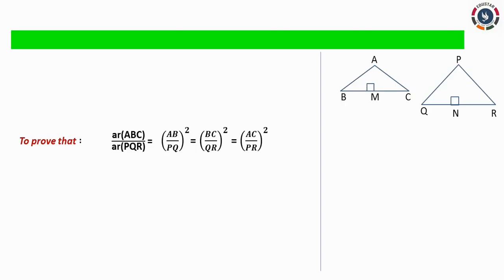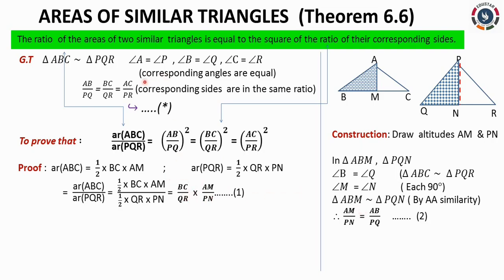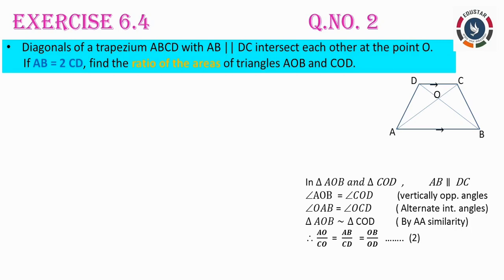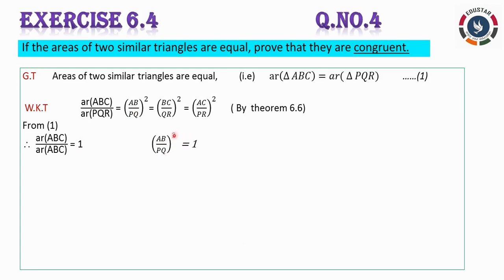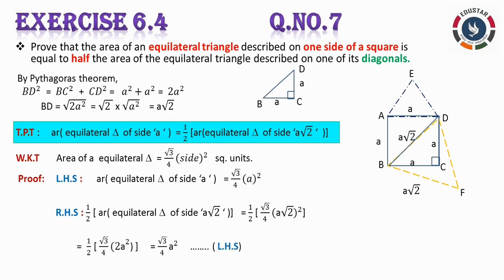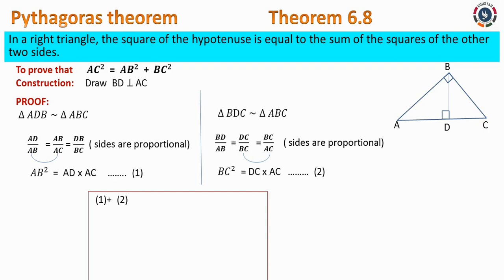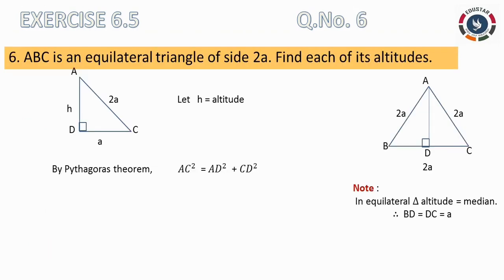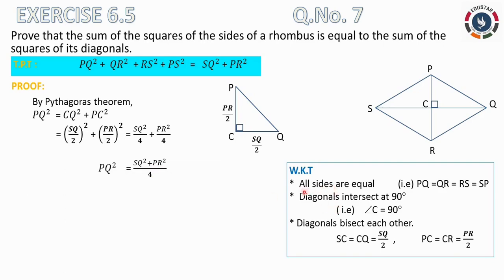Class.10 : MATH : Triangles : Part.6